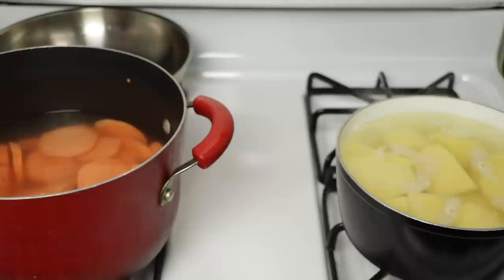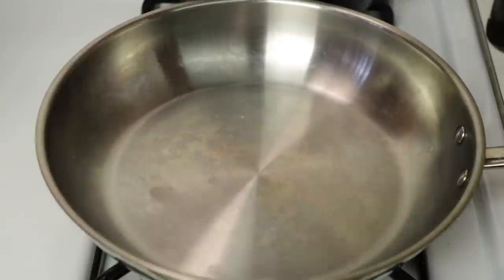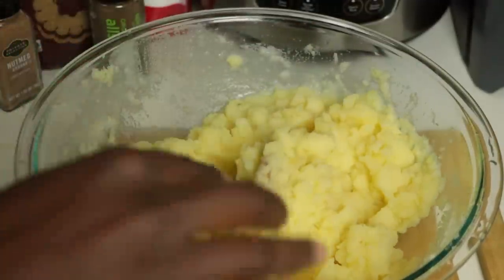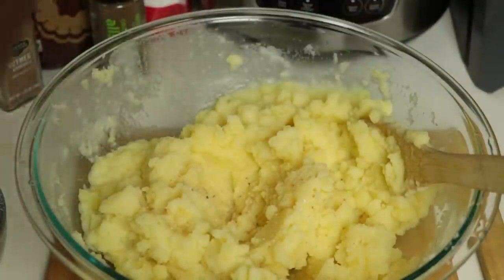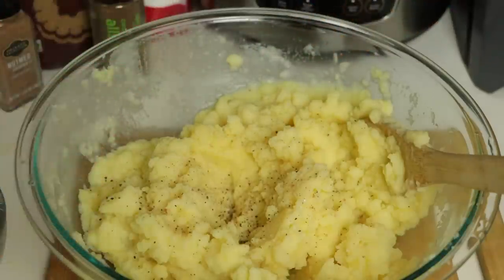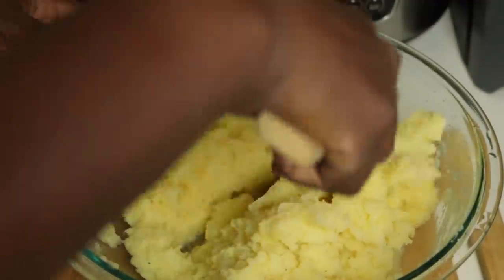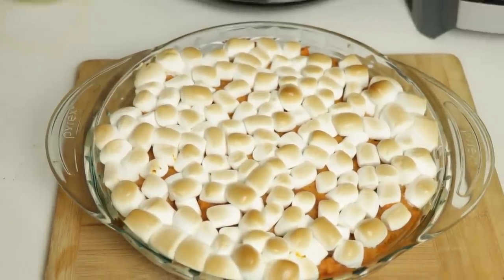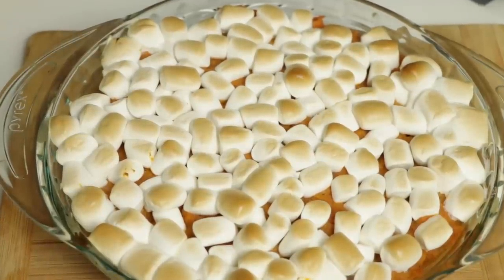THANKSGIVING RECIPE SERIES 1| CANDY YAMS & MASHED POTATOES + MUSHROOM GRAVY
VEGAN HOLIDAY RECIPES SERIES 1 IN THIS EPISODE IM WHIPPING UP SOME MASHED POTATOES WITH SOME MUSHROOM GRAVY & MY DELICIOUS CANDY YAMS.

RECIPE:
MUSHROOM GRAVY
11/2 TBSP COOKING OIL
1/2 ONION ( DICED )
1 TBSP MINCED GARLIC
2 TBSP CHICKPEA FLOUR
1 CUP VEGETABLE STOCK
1/2 CUP BABY BELLA MUSHROOM ( SLICED )
1 TSP GARLIC POWDER
1/2 TSP SMOKED PAPRIKA
1 TBSP MUSHROOM SEASONING
SALT & PEPPER
4 DROPS OF WORCESTERSHIRE

MASHED POTATOES
4 LARGE POTATOES
1 CUP MILK ( WARM )
1/2 STICK 0F BUTTER ( MELTED )
SALT & PEPPER
1/2 TBSP GARLIC POWDER

CANDY YAMS
4 SWEET POTATOES
1 STICK OF BUTTER ( MELTED )
1 TSP NUTMEG
1 TSP ALL SPICE
1 TSP CINNAMON
1 TSP VANILLA EXTRACT
1/2 CUP BROWN SUGAR
1 CUP MARSHMELLOWS ( DANDIES BRAND )
PUT IN OVEN  FOR 10 MINS ( OR GOLDEN BROWN ) ON 375 DEGREES